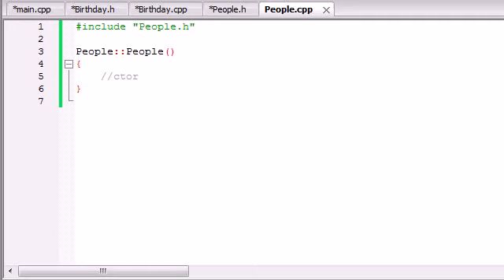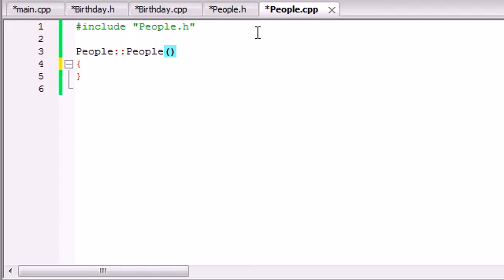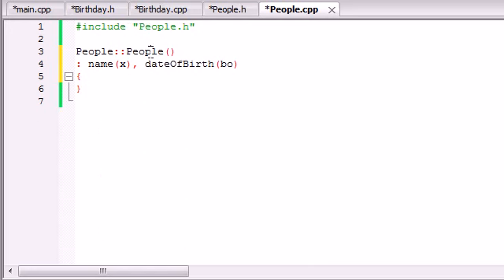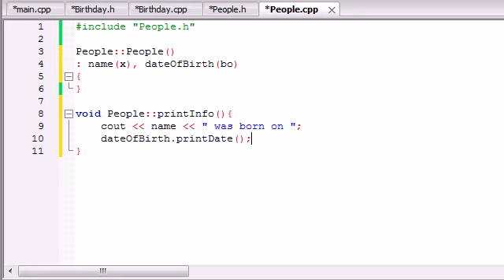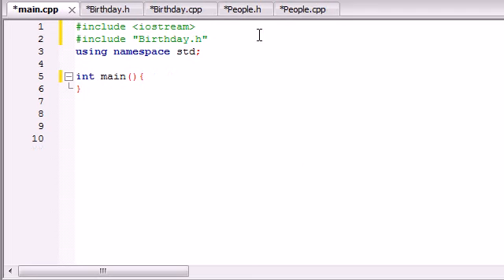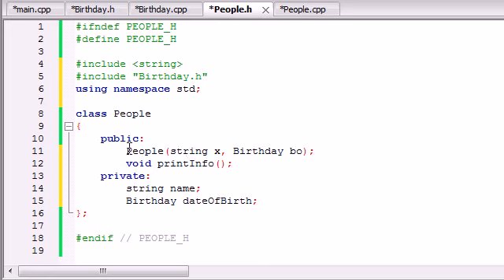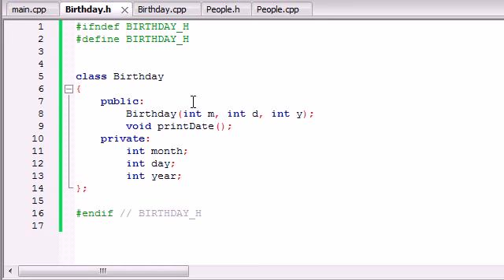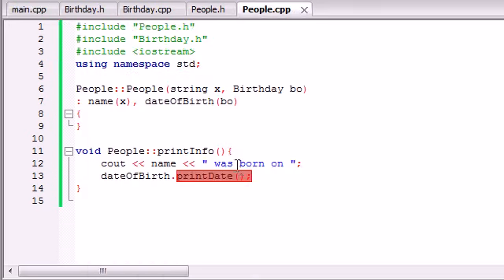47 Composition Part 2 | Cs201 Short Lecture Programing in C++